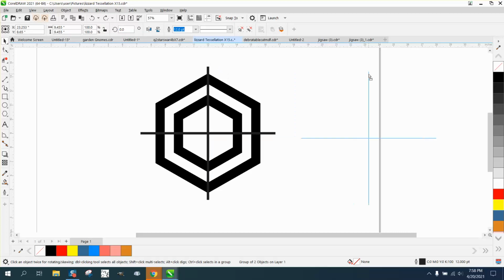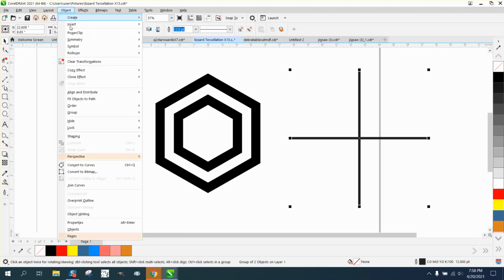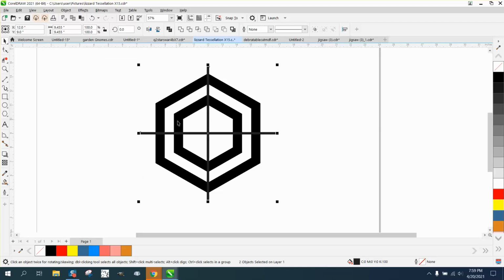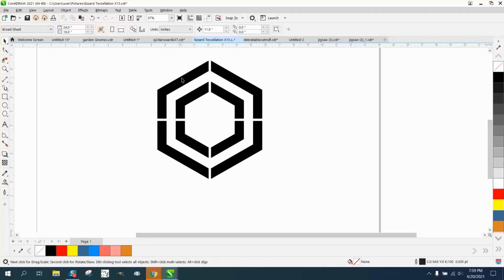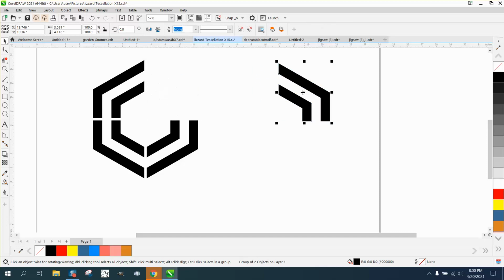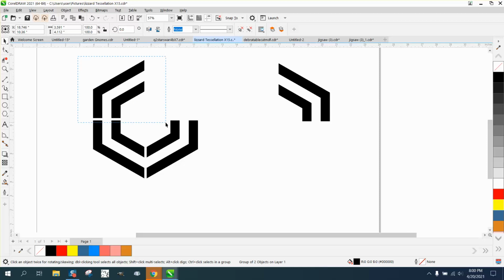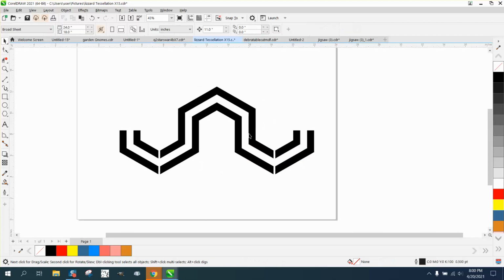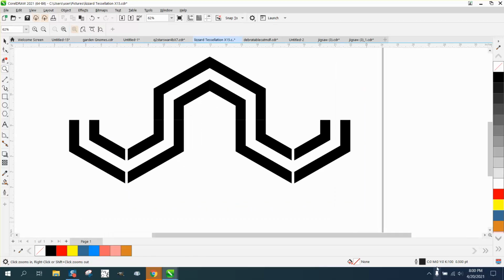Corel Draw Tips & Tricks Convert line to an Object more Info